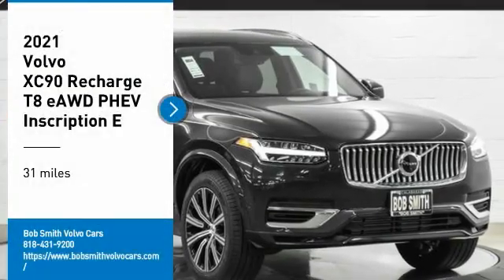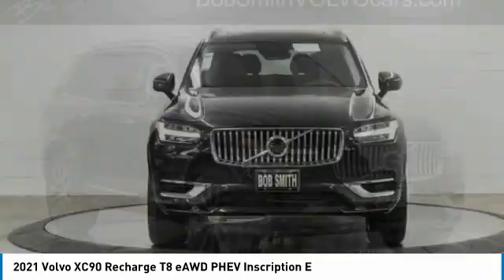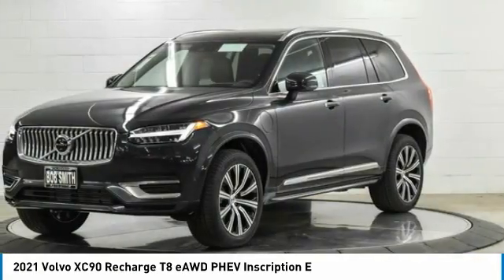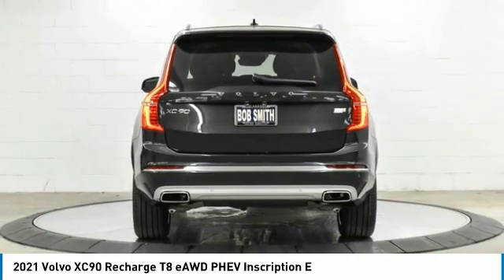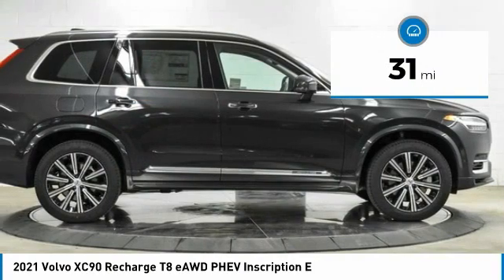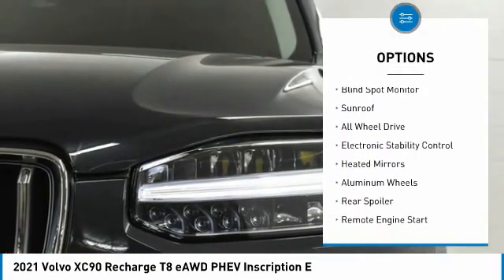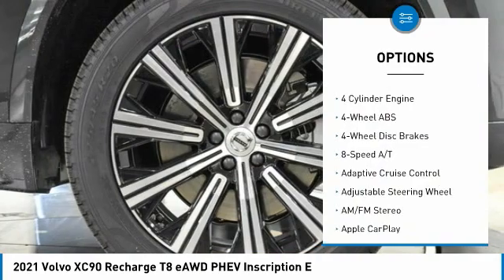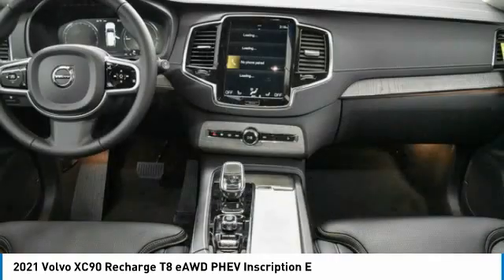2021 Volvo XC90 M1721318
2021 Volvo XC90 Recharge T8 eAWD PHEV Inscription E

Moonroof, Heated Leather Seats, Nav System, Third Row Seat, Aluminum Wheels, Quad Bucket Seats, Panoramic Roof, All Wheel Drive. Inscription Expression trim. Warranty 4 yrs/50k Miles - Drivetrain Warranty; br /br /KEY FEATURES INCLUDEbr /Leather Seats, Third Row Seat, Navigation, Panoramic Roof, All Wheel Drive. br /br /Please confirm the accuracy of the included equipment by calling us prior to purchase. br /